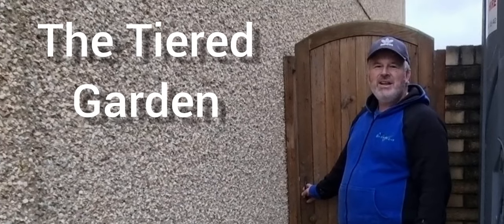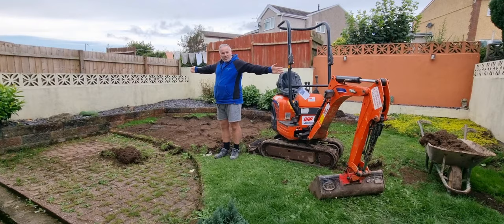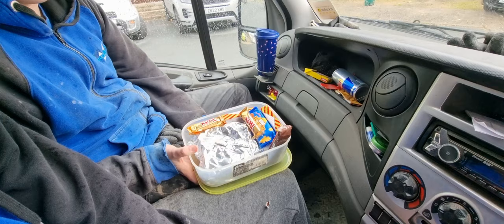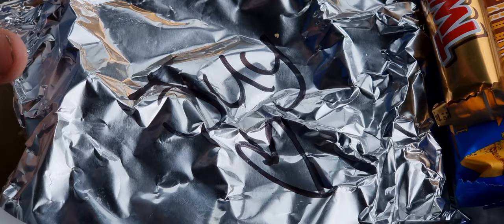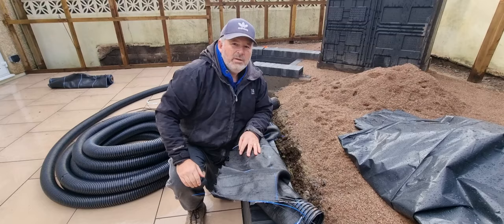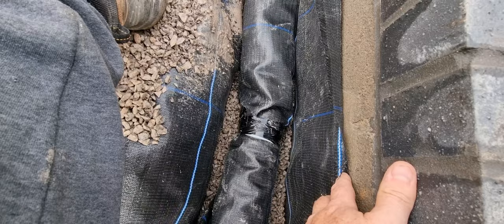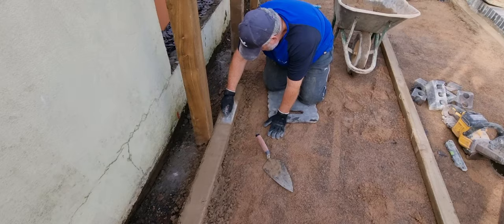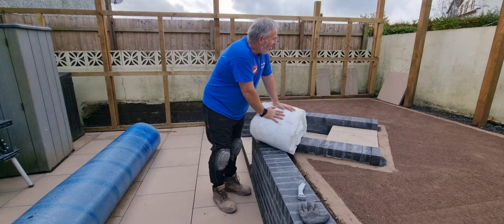Tiered Garden -full project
Full build start to finish of this Tiered garden.Dig out,brickwall,steps,porcelain patio,artificial grass,horizontal fencing .Hope you enjoy our video we had a lot of satisfaction completing this project.
Google
or the website
brickright.co.uk